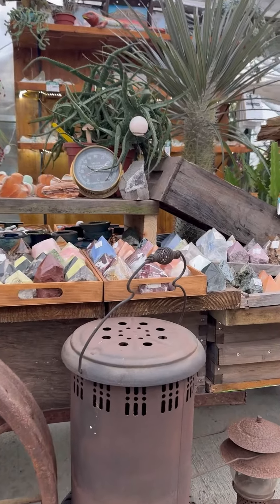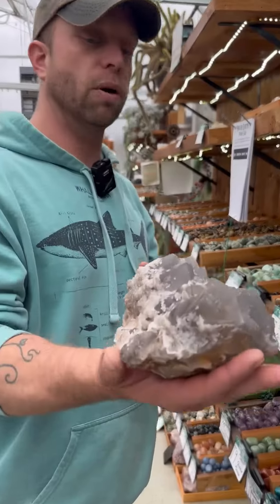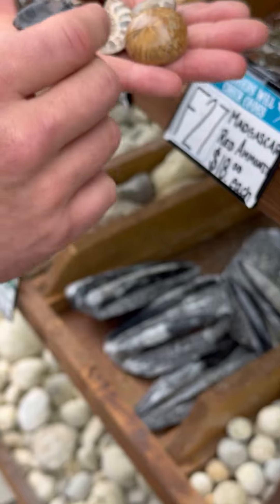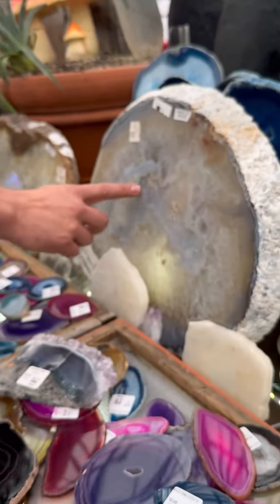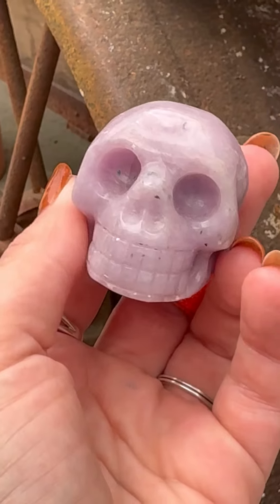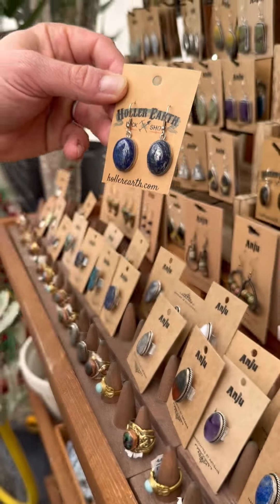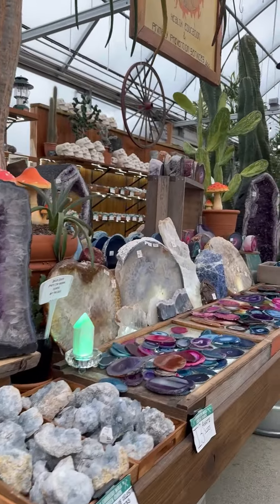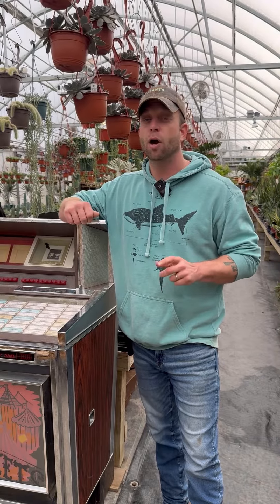Massive Holler Earth Rock Restock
🚨 HUGE RESTOCK ALERT in The Holler Earth Rock Shop at GPR!🌵💎
Here are some of my favorite new rocks, gems, and fossils, all hand selected by Liz and myself. This is a truly MASSIVE rock restock. You've got to come see it for yourself!🌿🪨